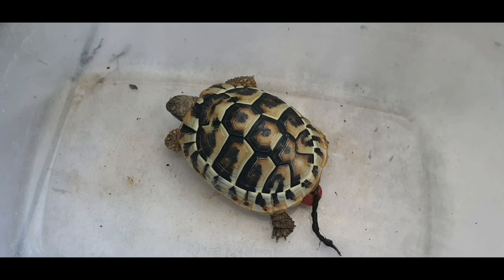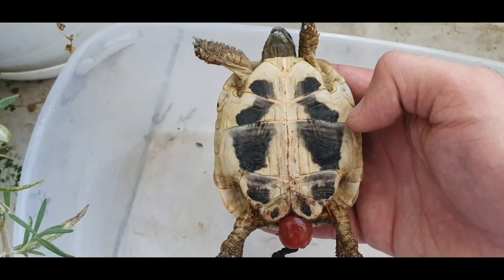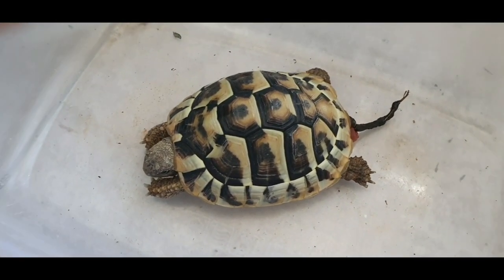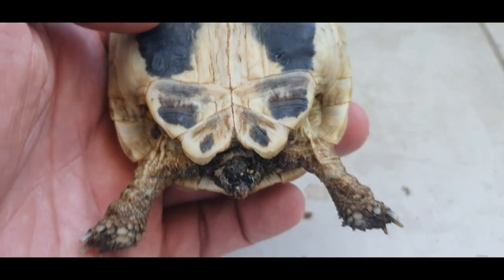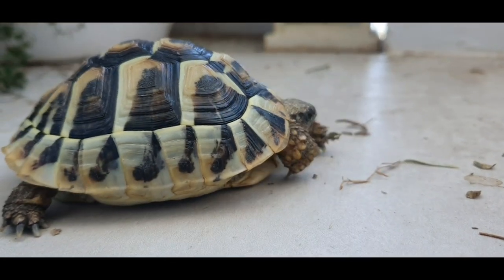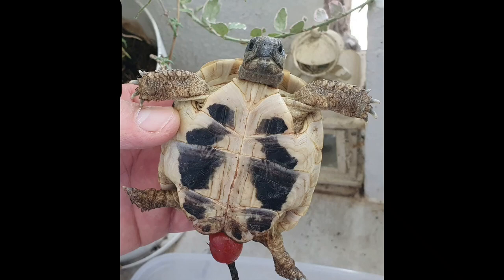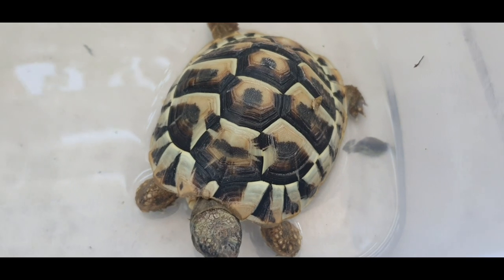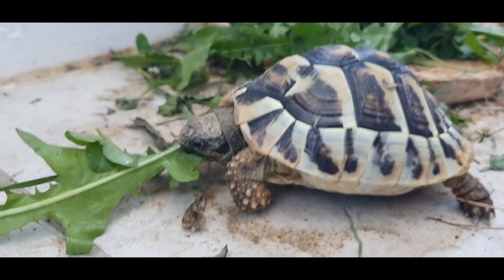Intestinal Prolapse Tortoise-TurtleTerrapinTortoise-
TurtleTerrapinTortoise
The vent of a turtle is what is known as the turtle's “butt”.  In typical, normal situations, you should not be able to see any type of fleshy material protruding from the area. However, a turtle can experience vent prolapse, meaning an organ can be accidentally pushed through or fall out of the opening. It is a condition obvious to the naked eye and can be diagnosed by just looking at it. There are multiple different organs that can prolapse out of the vent, all of which need to be treated immediately. Treatment typically requires manual reduction of the organ or surgical correction if needed. The sooner your turtle has the prolapse reduced the better his prognosis of recovery.

If you see some type of fleshy material or structure protruding out of your turtle’s vent, you need to get him to a veterinarian. This condition is considered a medical emergency and your turtle needs professional help. If your turtle is suffering from some type of vent prolapse, you should wrap the area with a clean, damp cloth and get him to a veterinary clinic immediately.
TurtleTerrapinTortoise